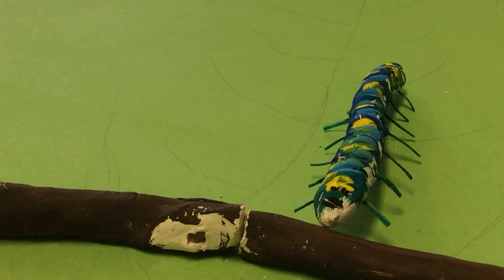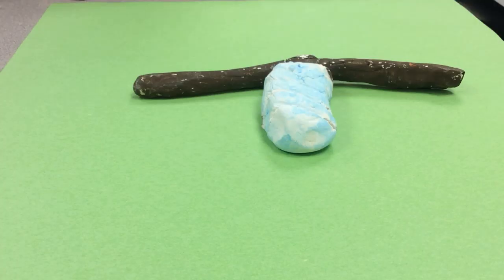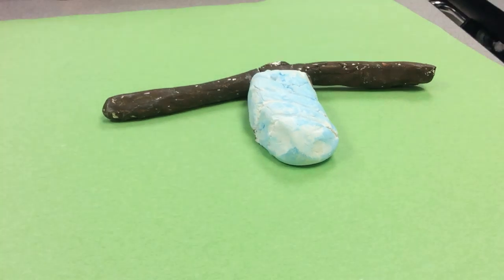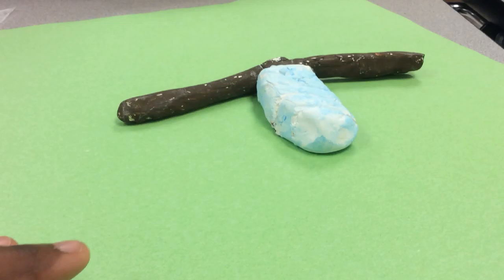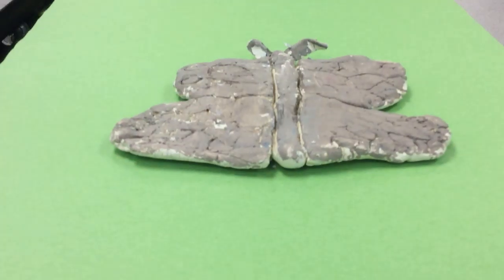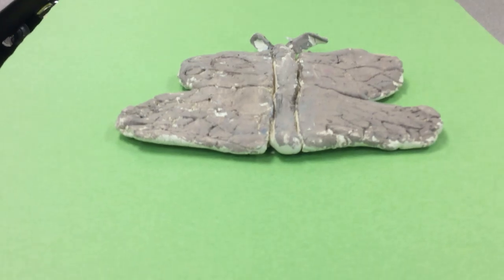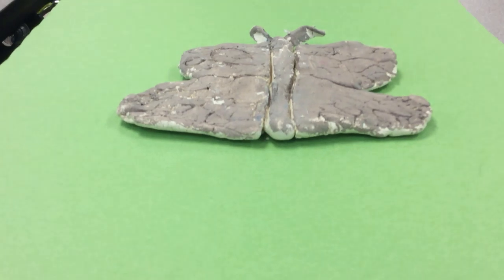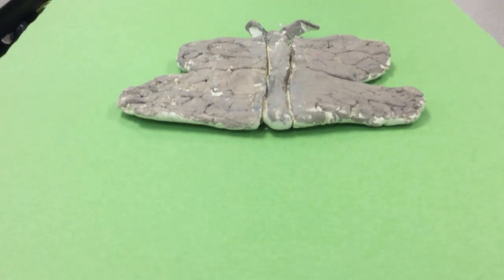Butterfly Life Cycle by Anuj, Dayyaan, and Amarachi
From the Madden Elementry Art Room!!